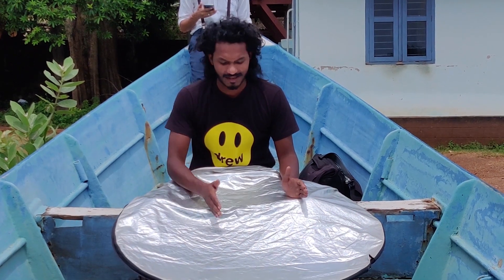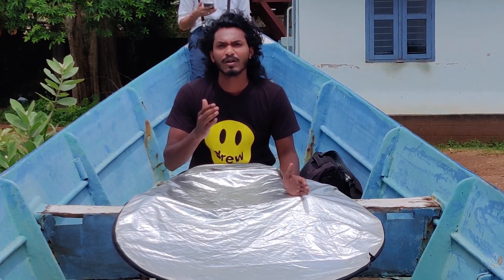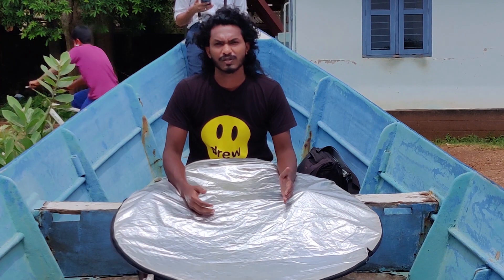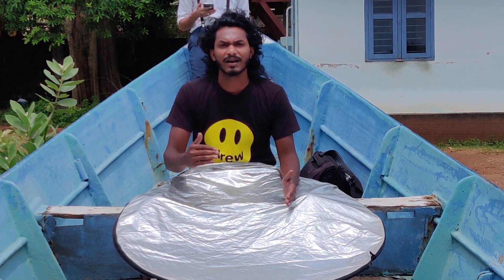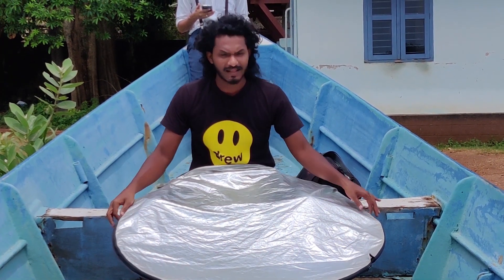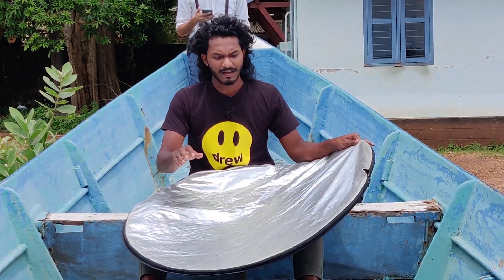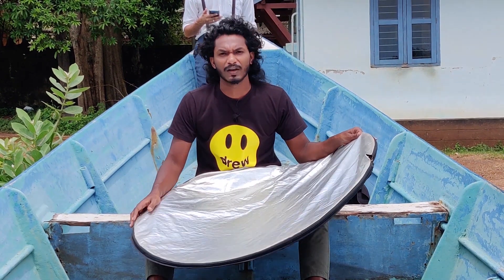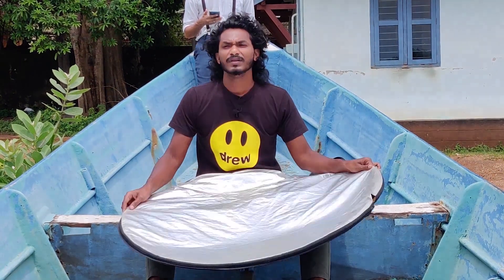Reflector Photography Tutorial (Malayalam)